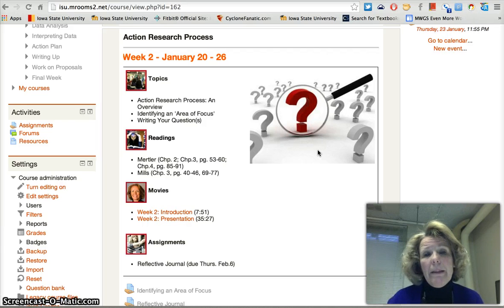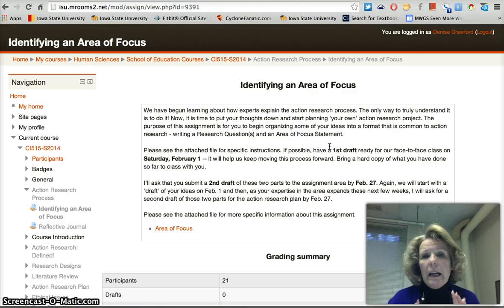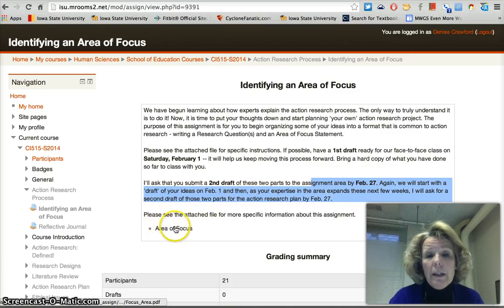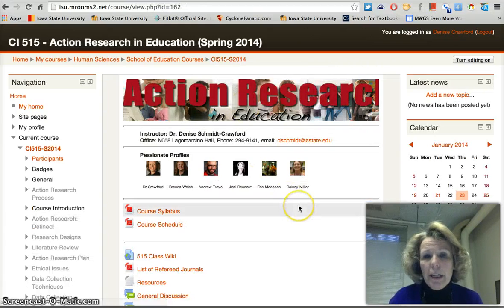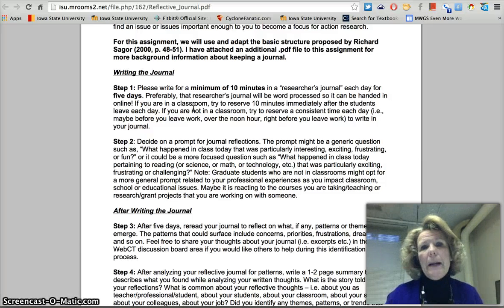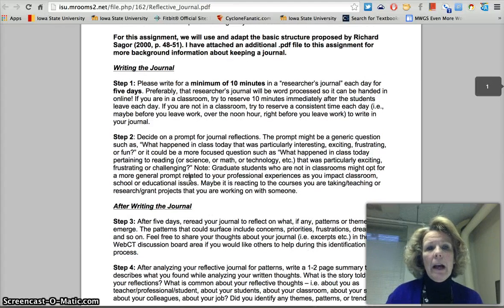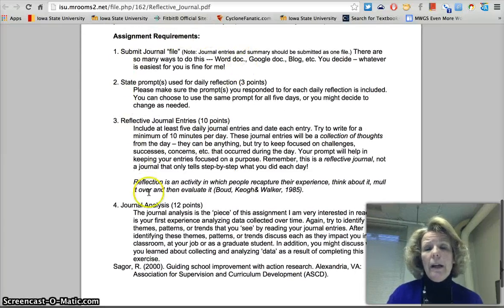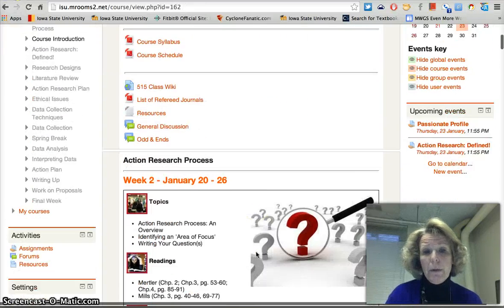Week 2 Introduction